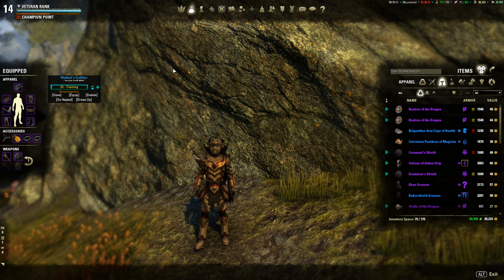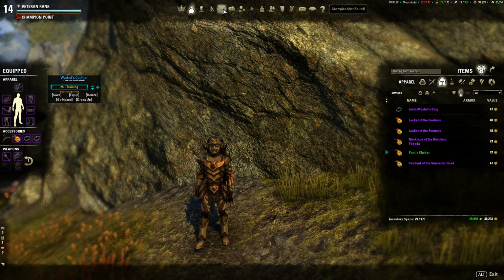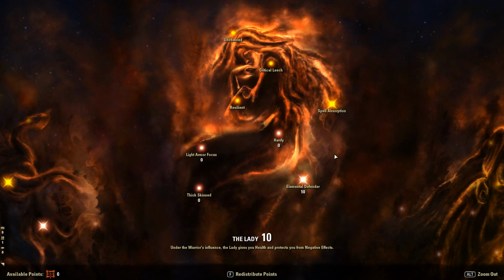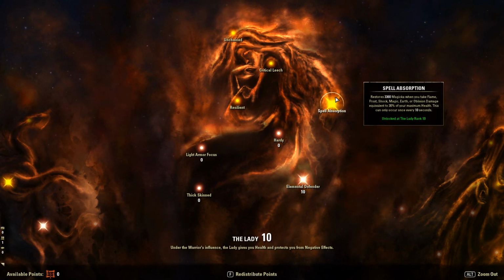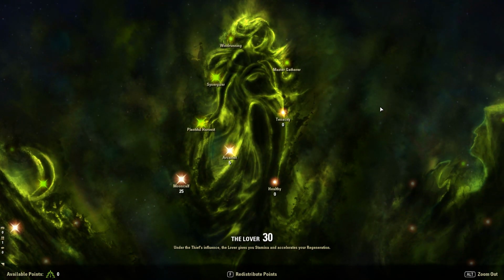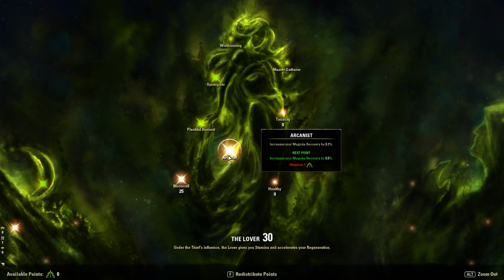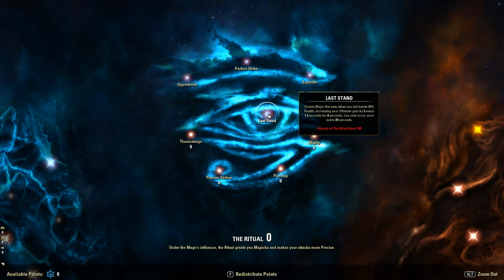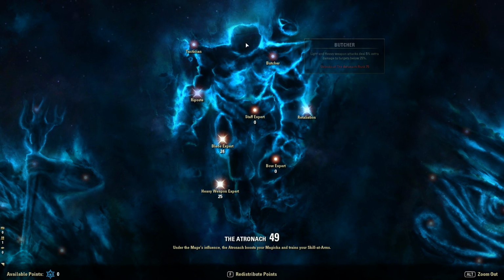ESO - "The Blockade" - Dragon Knight PvE Tanking Build (Update)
Welcome to an update for my ESO Dragonknight Tanking Build "The Blockade" for endgame PvE content, also featured at Tamriel Foundry